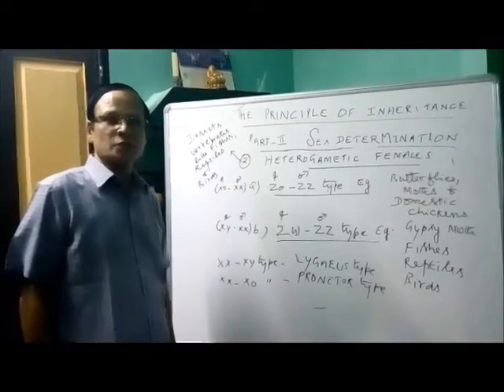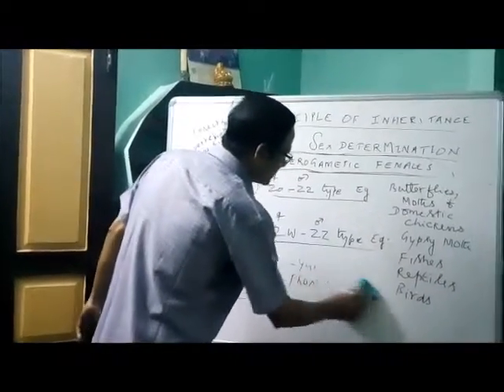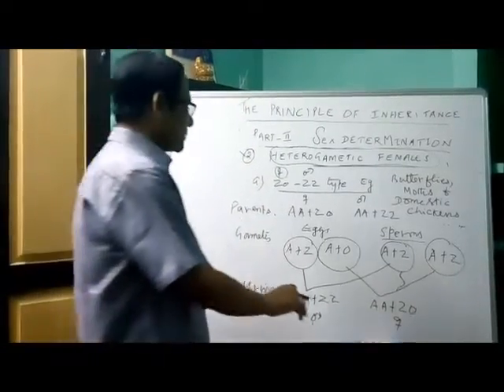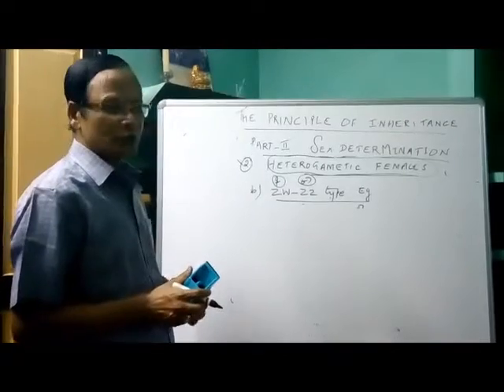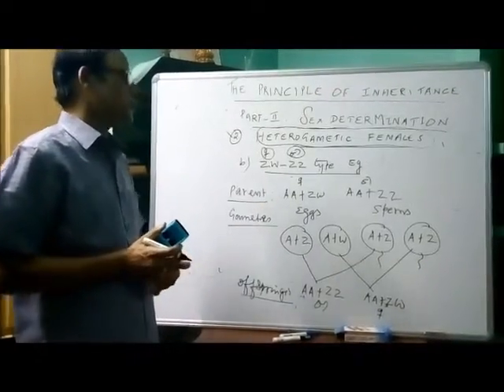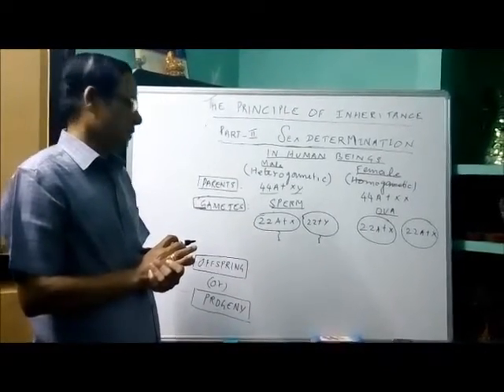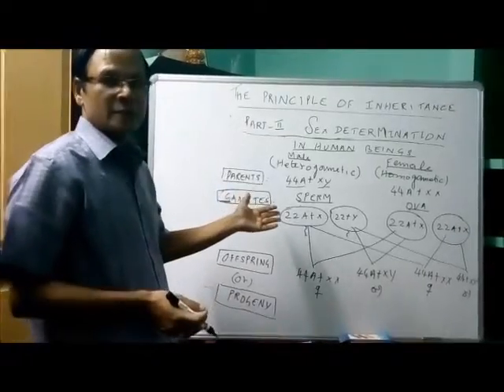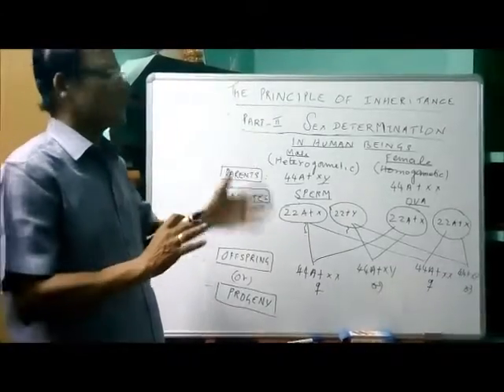Zoo XII-Bio- Sex Dtermination Part-II (Video-2).mp4